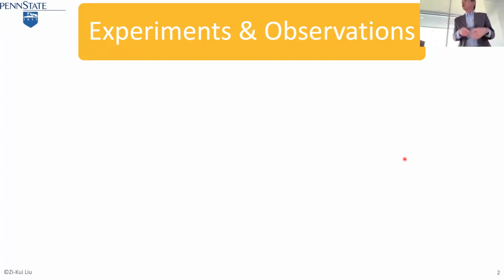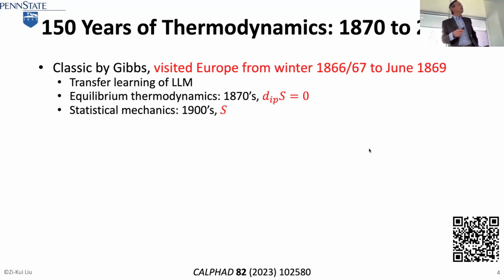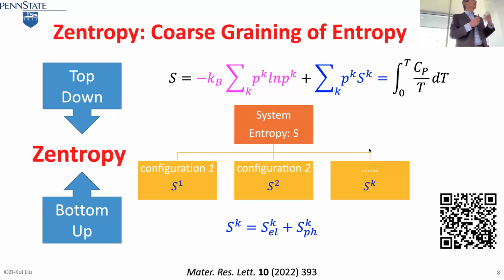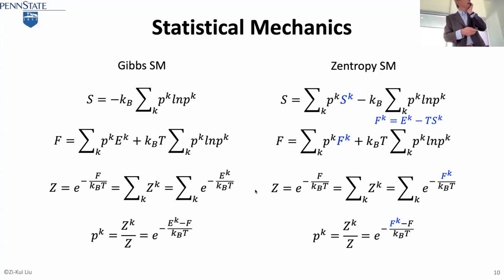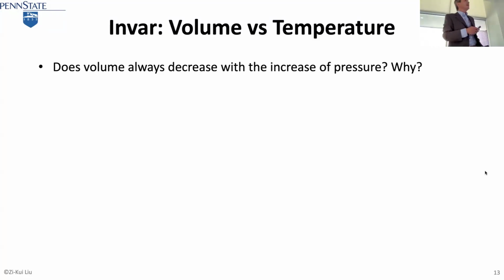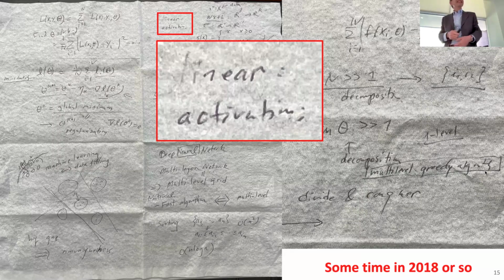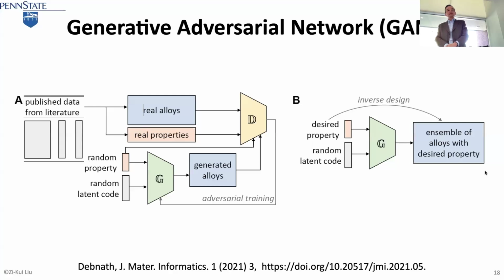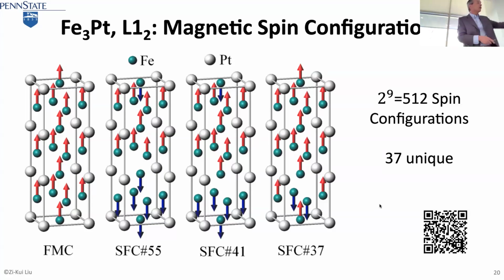Zentropy for Artificial Intelligence (Zentropy for AI)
Recent independent publications in the literature using Zentropy Theory for Artificial Intelligence

K. Yuan, D. Miao, W. Pedrycz, W. Ding, H. Zhang, Ze-HFS: Zentropy-Based Uncertainty Measure for Heterogeneous Feature Selection and Knowledge Discovery, IEEE Trans. Knowl. Data Eng. 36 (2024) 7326–7339.

K. Yuan, D. Miao, Y. Yao, H. Zhang, X. Zhao, Feature Selection Using Zentropy-Based Uncertainty Measure, IEEE Trans. Fuzzy Syst. 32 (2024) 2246–2260.

C. Liu, B. Lin, D. Miao, A novel adaptive neighborhood rough sets based on sparrow search algorithm and feature selection, Inf. Sci. (Ny). 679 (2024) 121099.